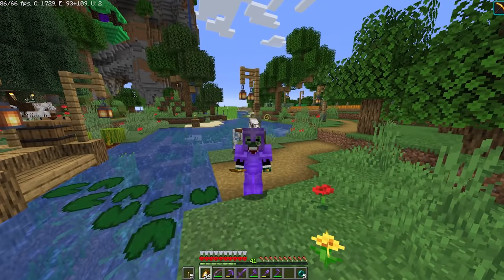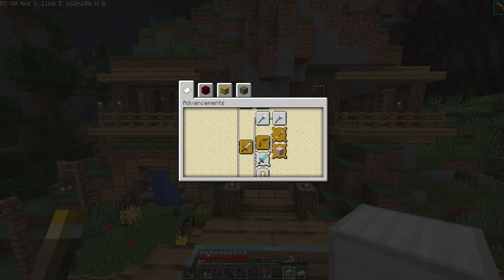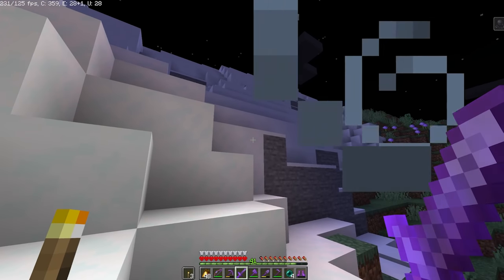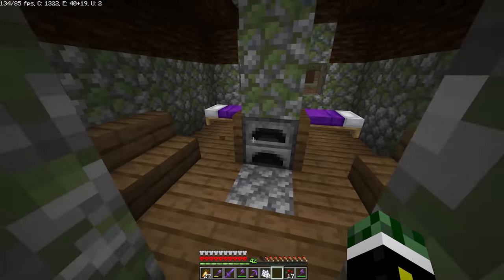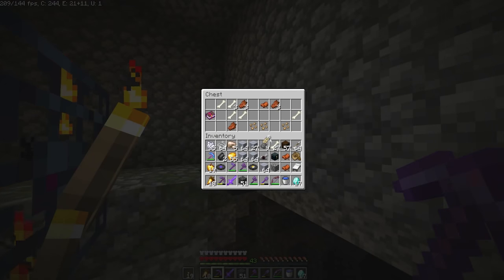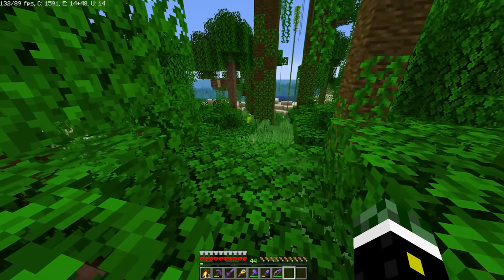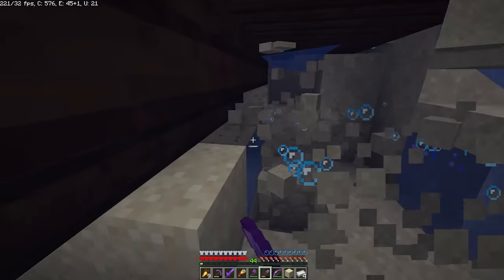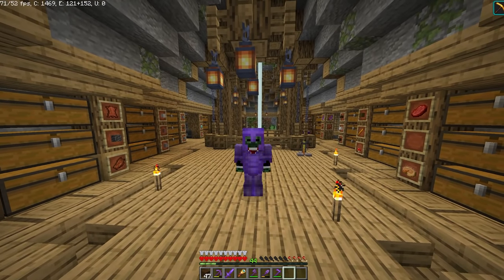A Minecraft Project - It’s Time to ADVANCE! (Ep.22)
Welcome back to my Minecraft Let's Play where we collect Completion!
Grab yourself a Syndicate Shirt!

I use all Razer products for gaming (Headphones, Mouse & Keyboard)